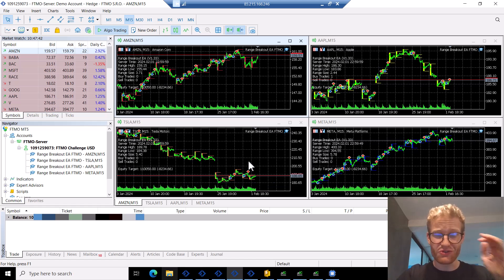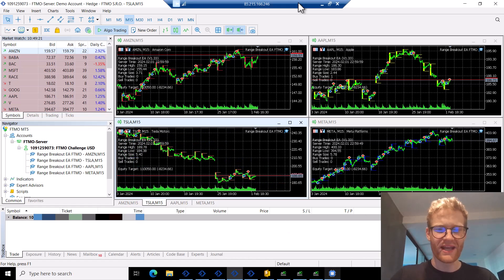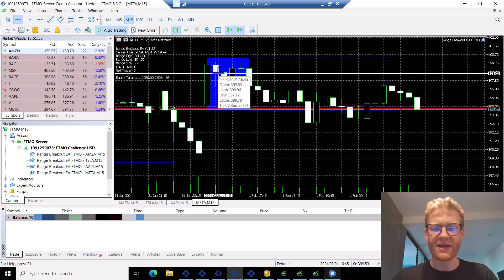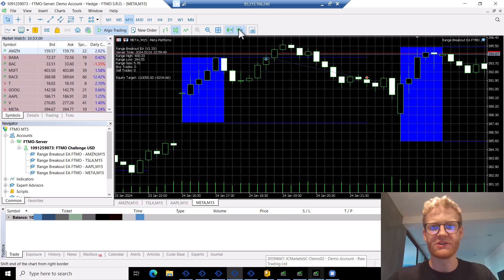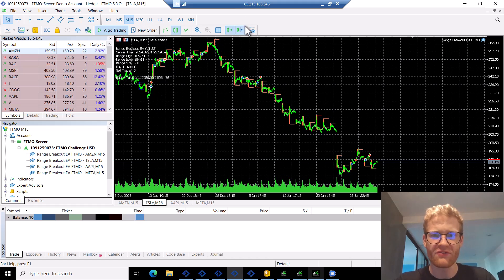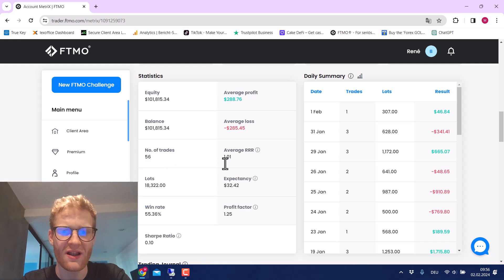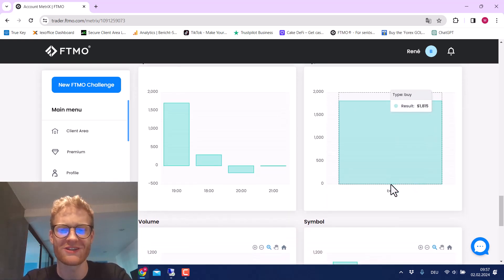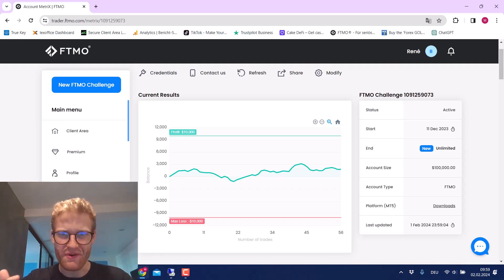I Traded Stocks With FTMO For 2 Month And Made ___